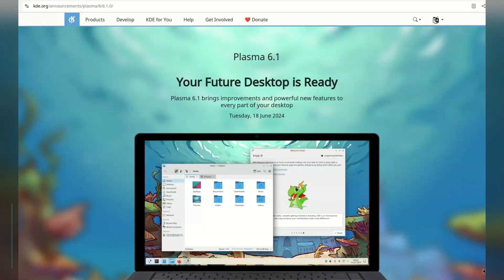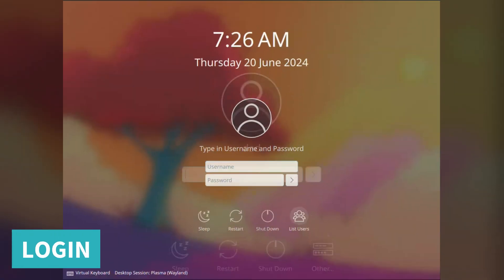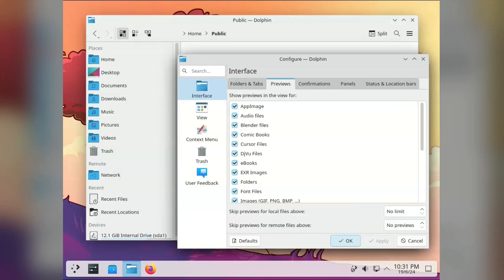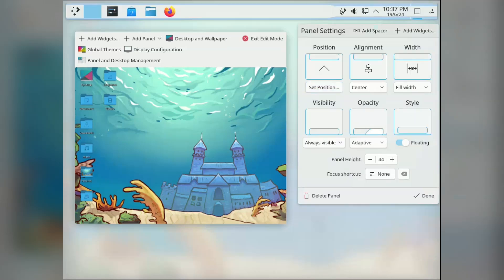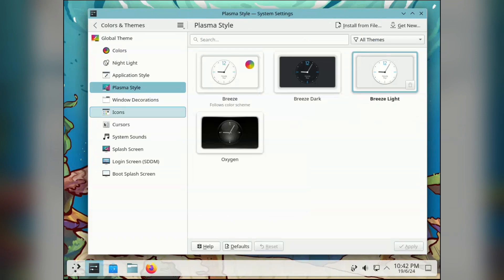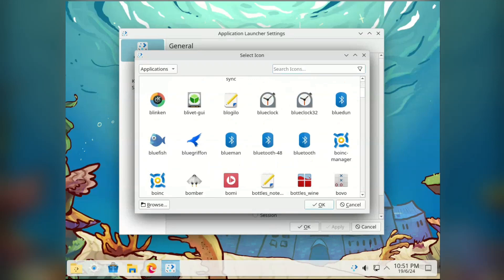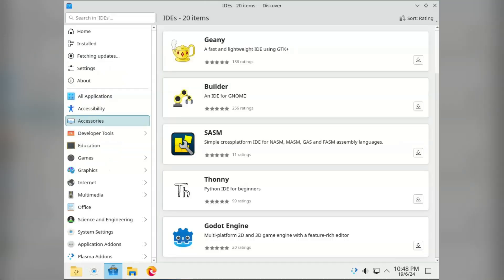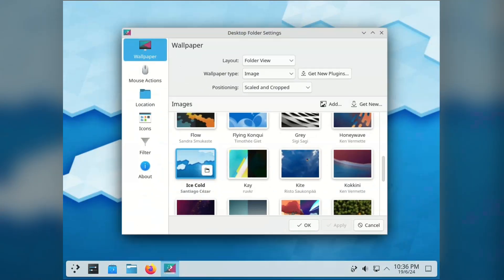Linux Desktop , Better and Beautiful! : KDE Plasma 6.1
KDE Plasma 6.1 Linux Desktop on KDE Neon is amazing! Lets have a look!
Gnome vs KDE - does KDE win?

0:00 - Intro
0:15 - Installation
1:29 - Login Screen
1:45 - Dolphin
3:21 - Wallpapers
5:06 - Settings
5:43 - Themes
7:03 - Application Menu
8:53 - Discover Software Centre
9:30 - Kate and Summary